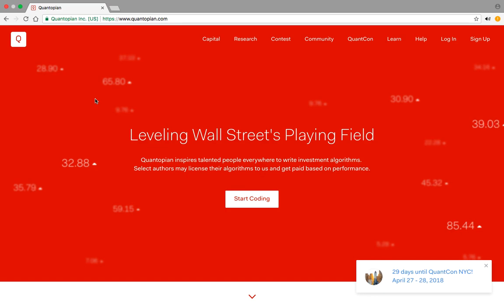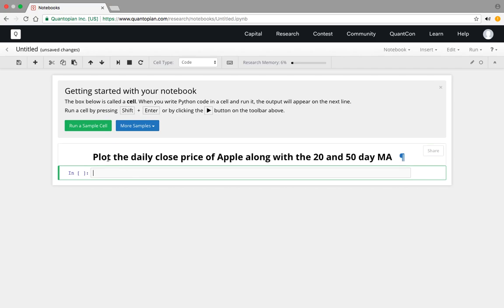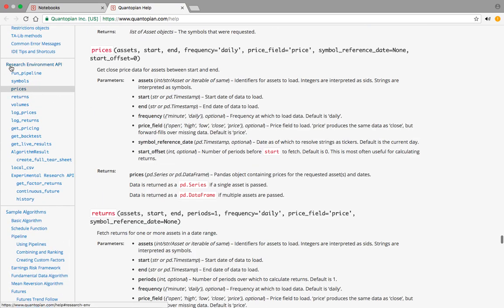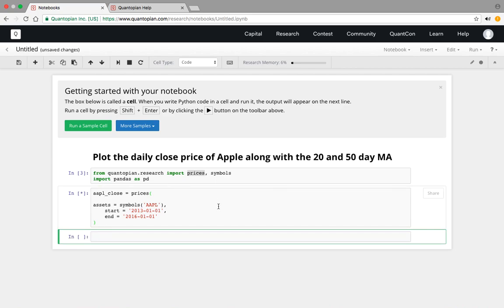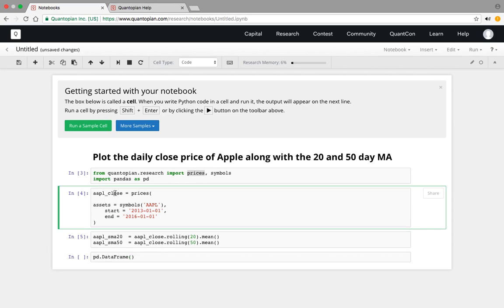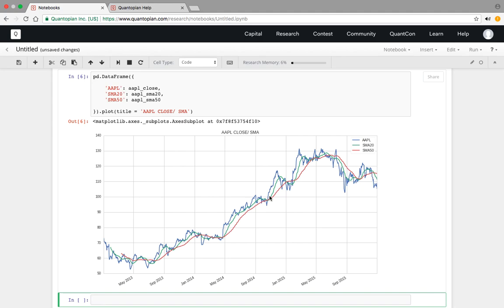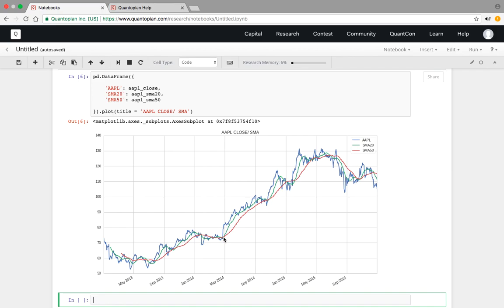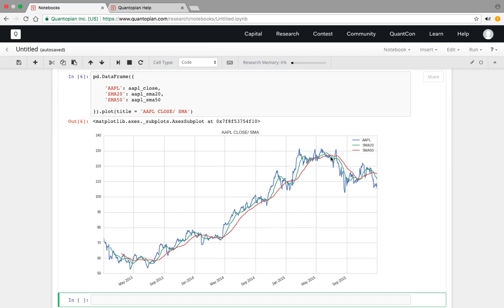Introduction to Quantopian in Python & Moving Averages | Algorithmic Trading